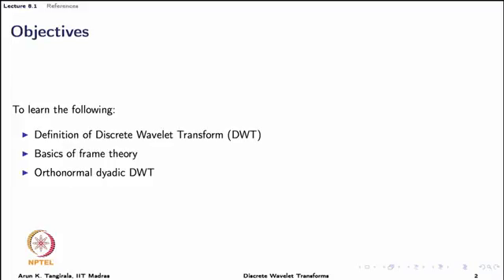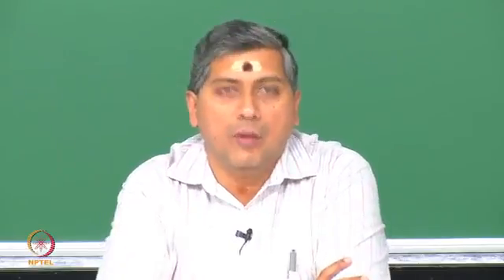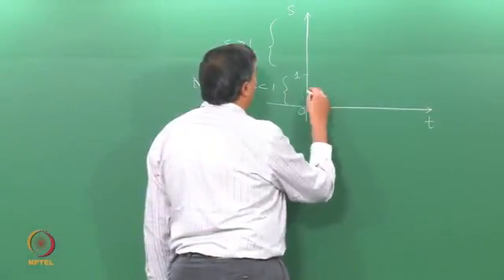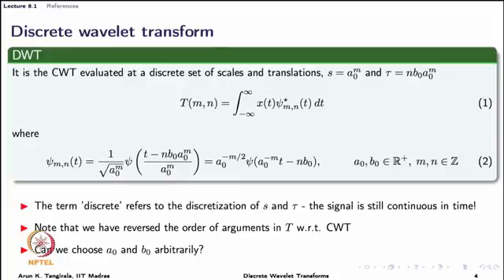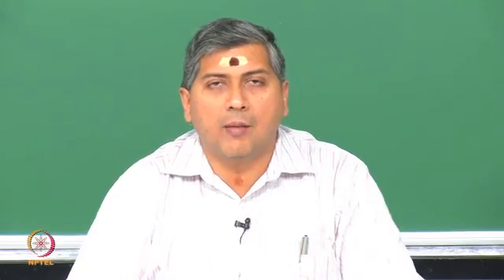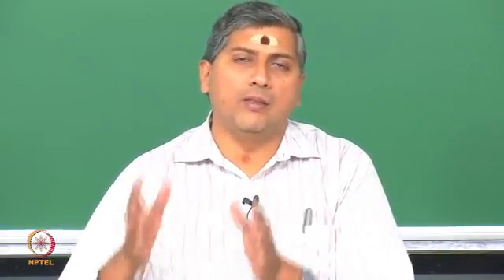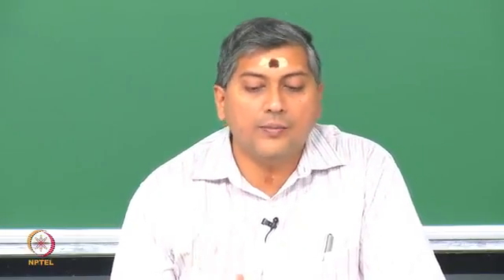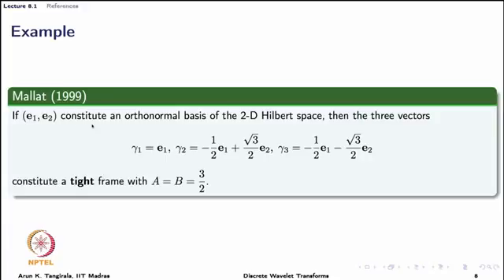Lecture 8.1A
Discrete Wavelet Transform (Part 1)